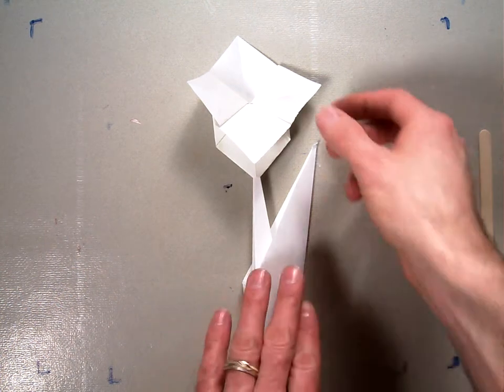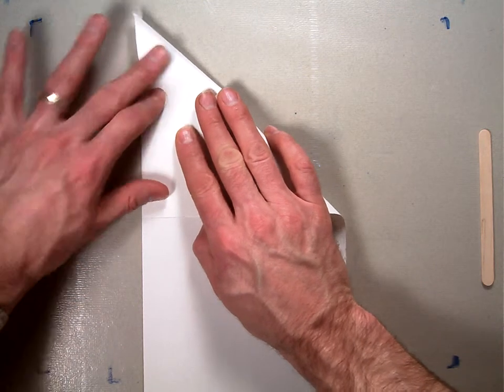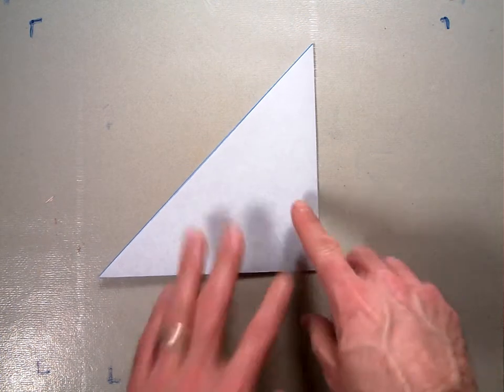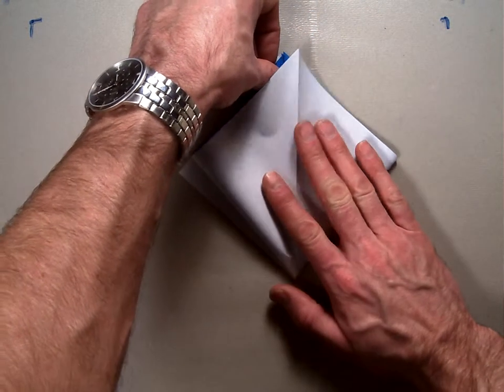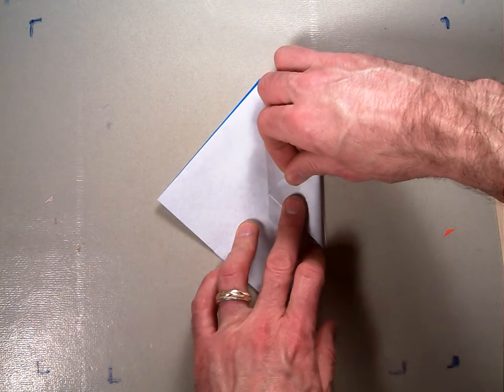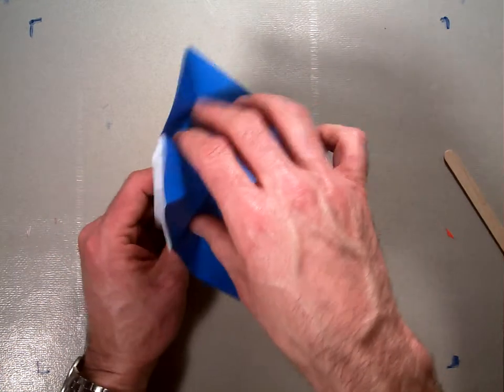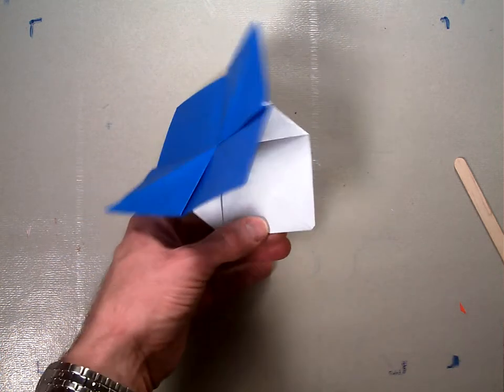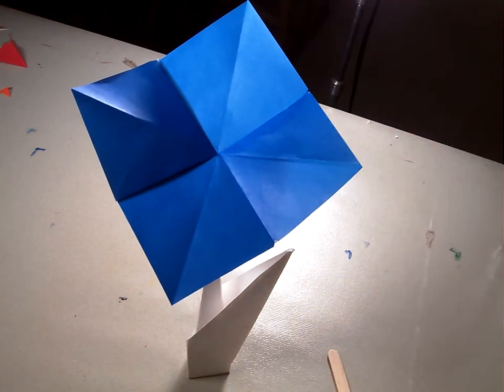Origami Evening Primrose